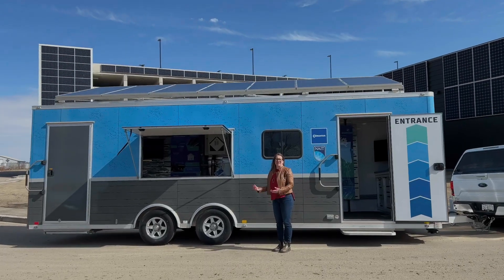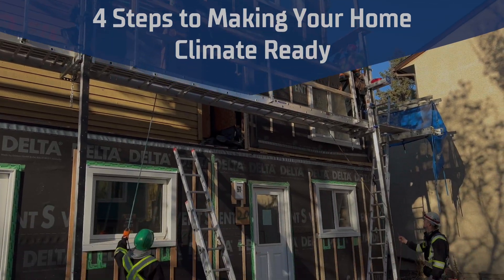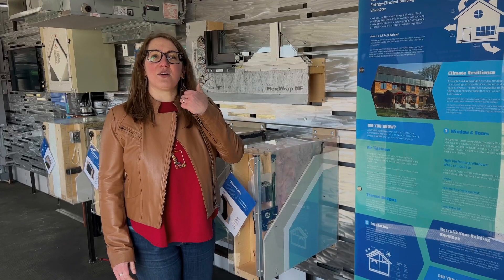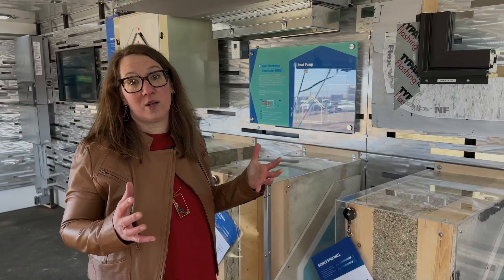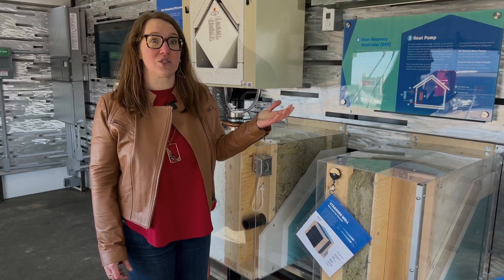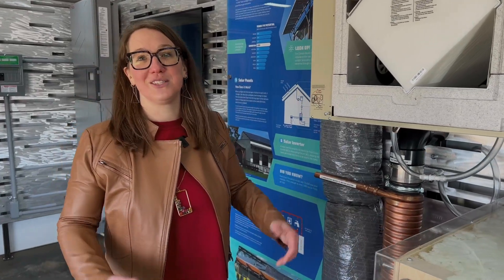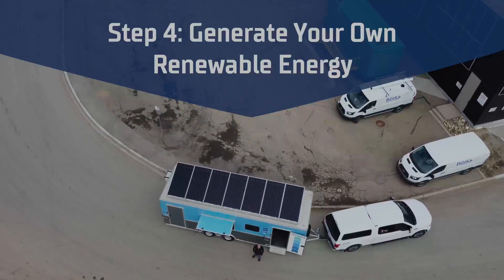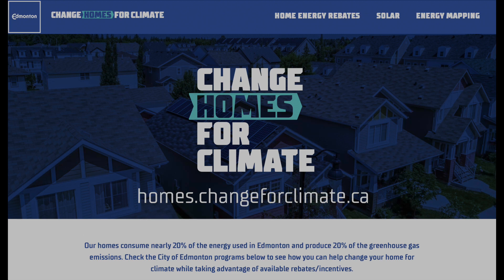Climate Ready Home 1 - How to save money, reduce emissions and get on the pathway to net-zero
Stephanie Ripley gives us a tour of a model climate-ready home display created by NAIT and the City of Edmonton demonstrating the four steps to saving money and getting your home climate-ready and on the pathway to net-zero. Stephanie looks at super energy-efficient wall systems, heating and cooling systems, solar and much more.

ChangeforClimate.ca video series
GreenEnergyFutures.ca
Episode 352